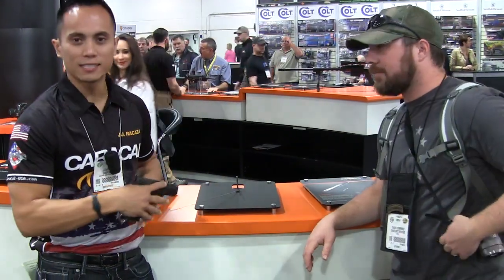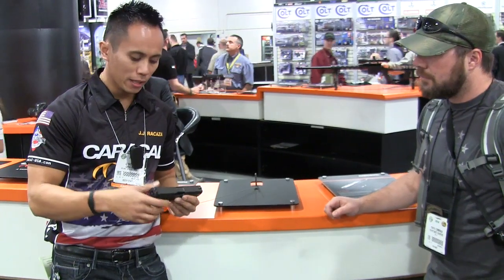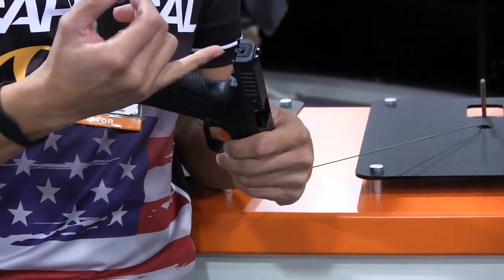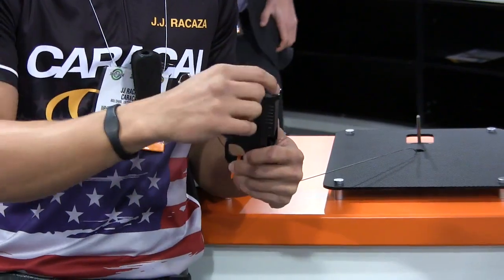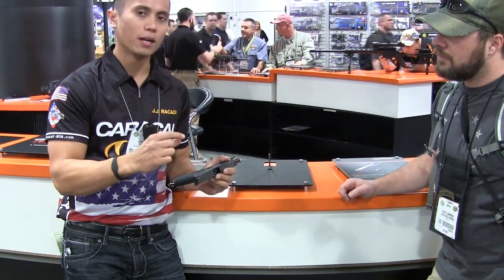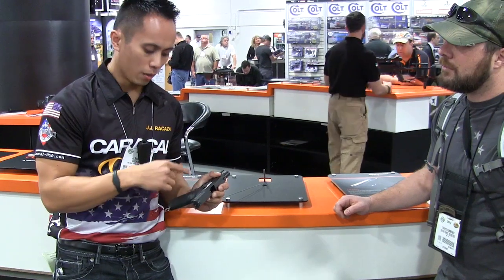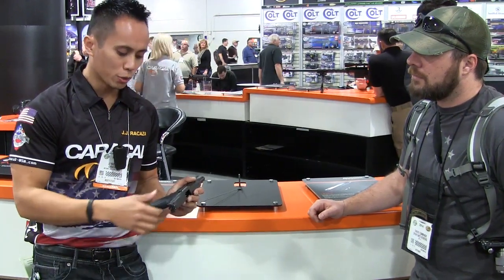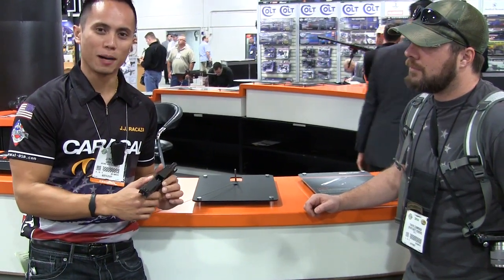Caracal CP660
This video is about Caracal CP660